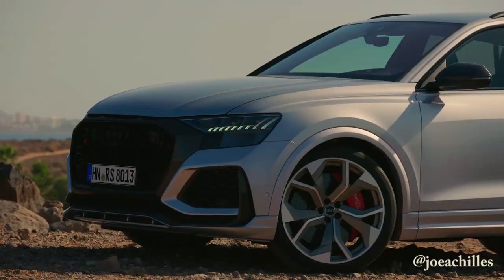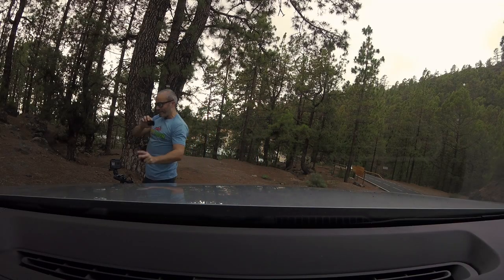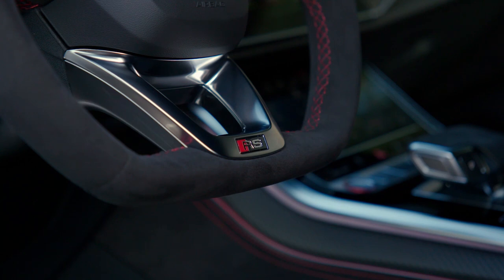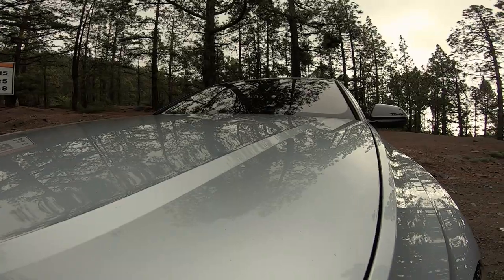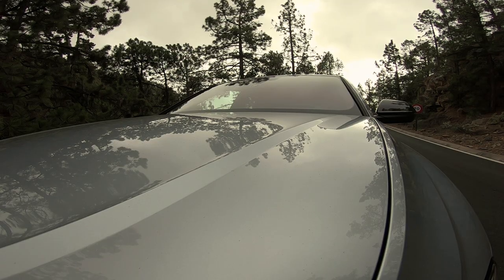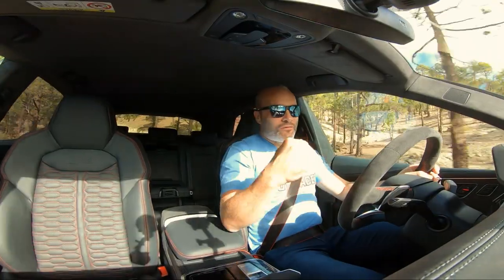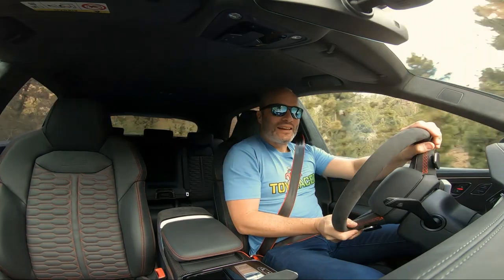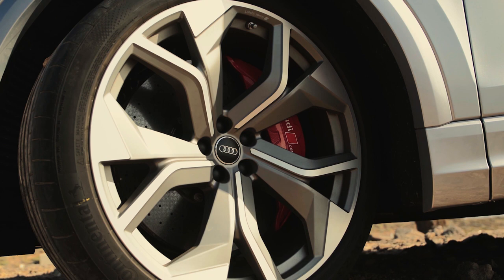Pure Driving AUDI RSQ8 | V8 592BHP SUV | Joe Achilles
I figured I would film a pure driving video of the AUDI RSQ8 whilst at the launch in Tenerife, hopefully this video gives you half an idea of how capable the big 2.3 ton bus is. I can't wait to drive the lower and much lighter RS6!